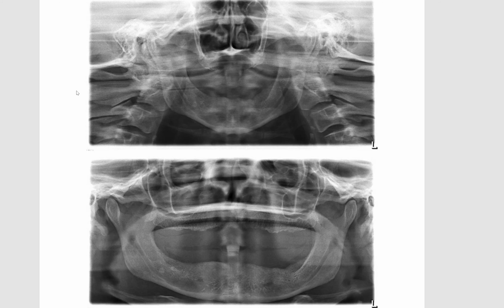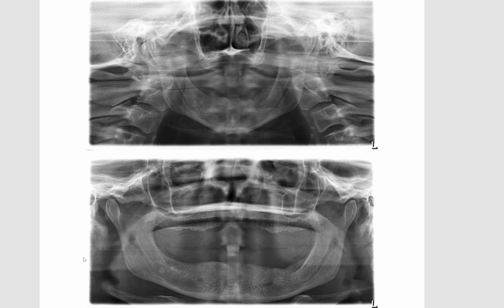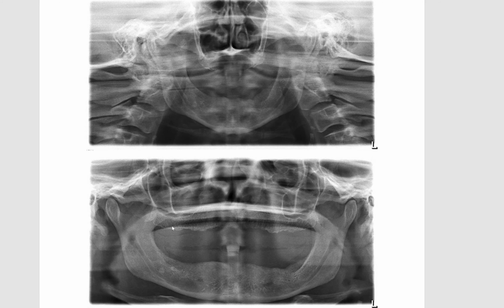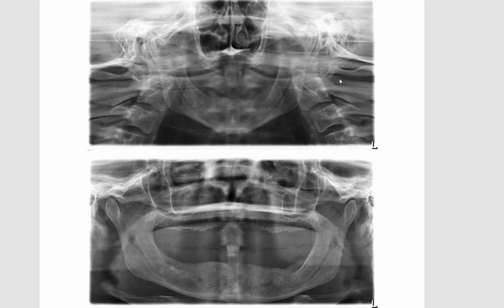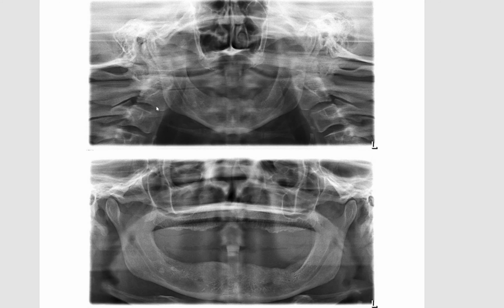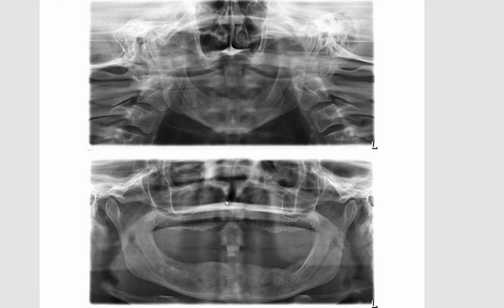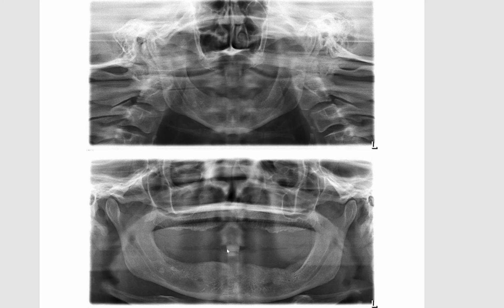Drastric Positioning Error